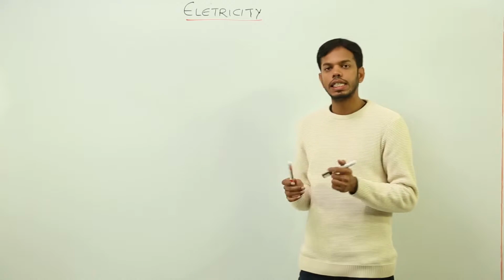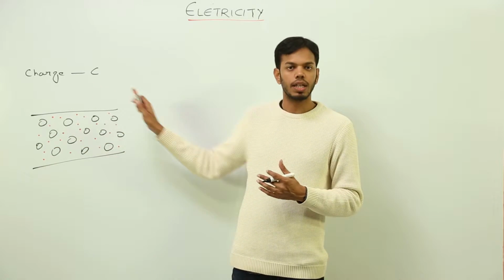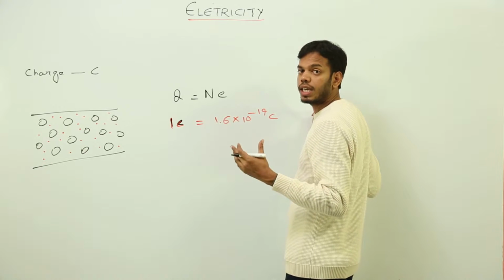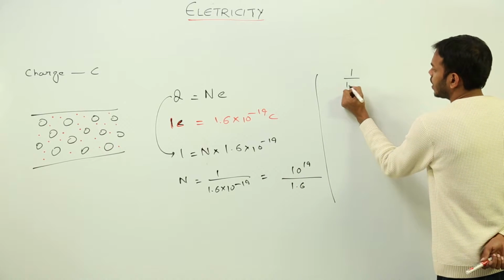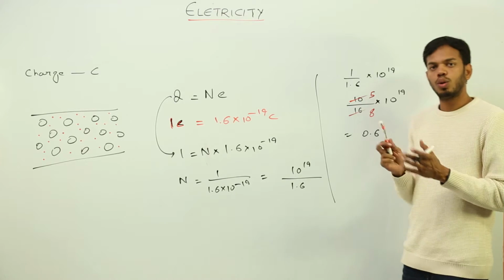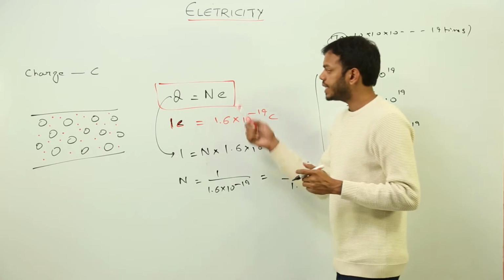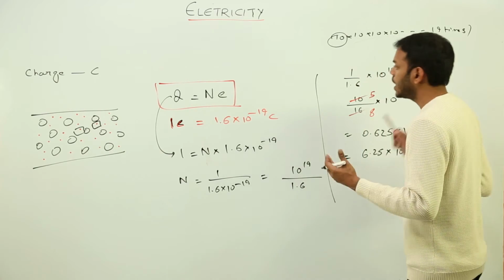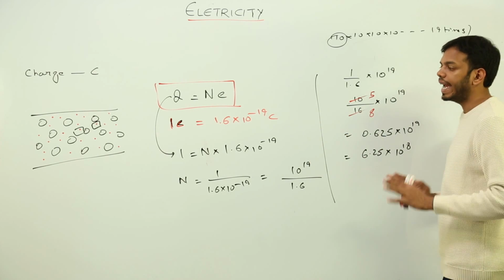Current Electricity l Class 10th I Physics I ICSE I Chapter 8 I Best Physics Classes l L43